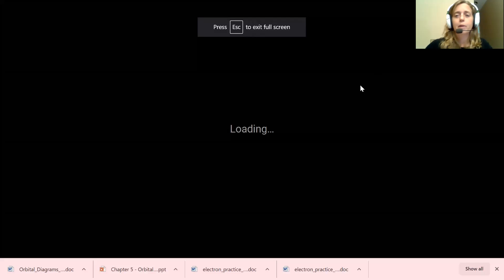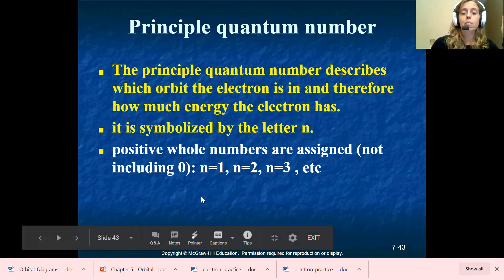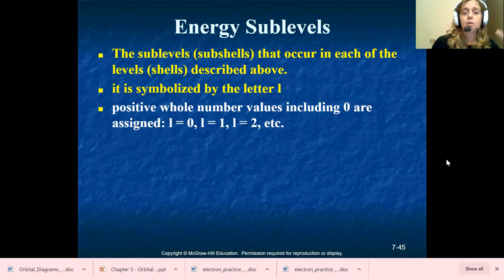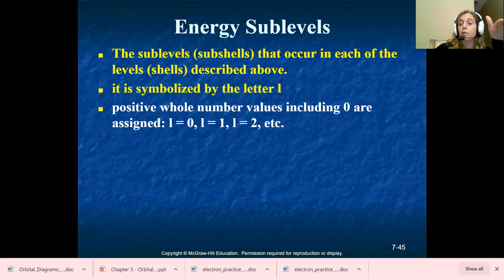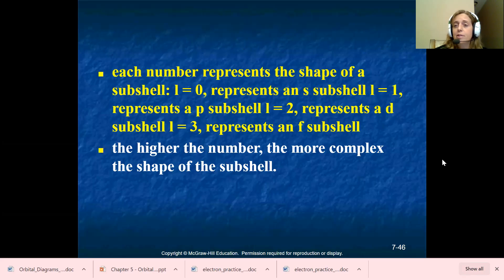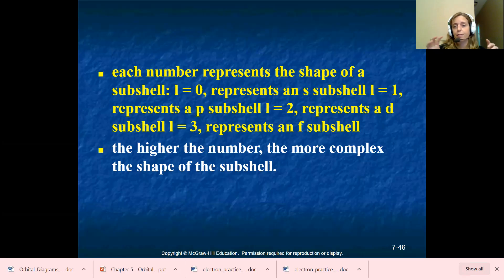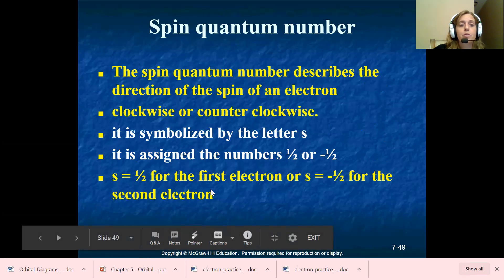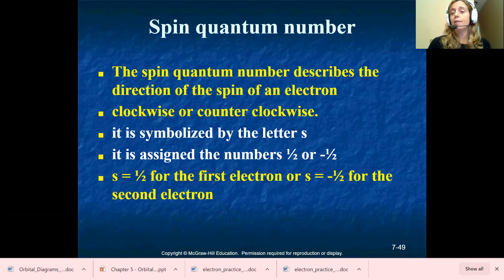Notes on Quantum Numbers